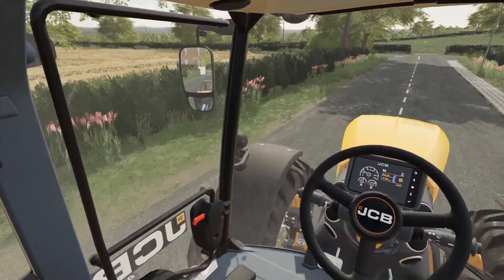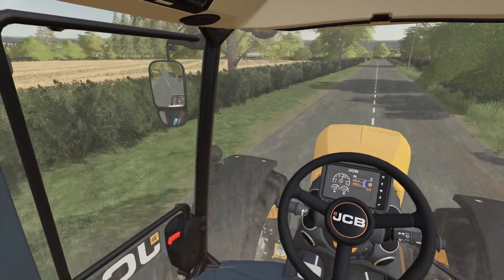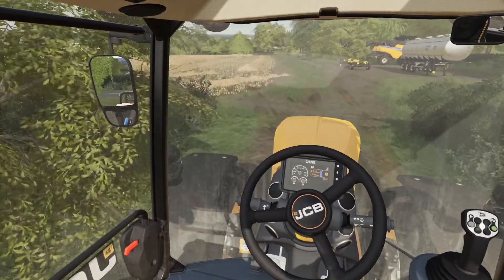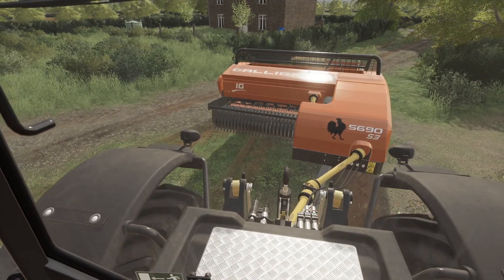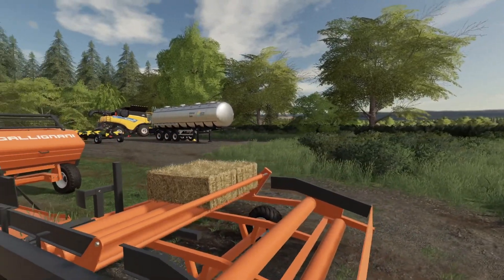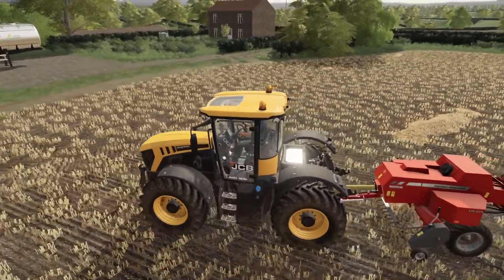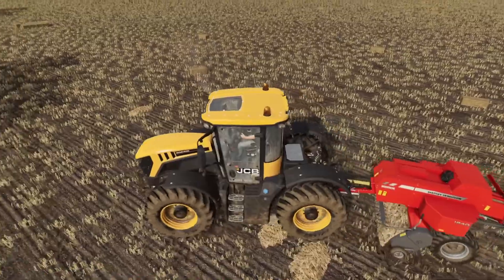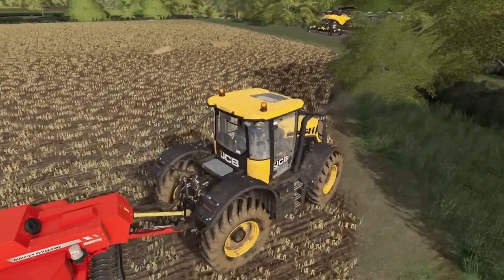Let's Try This Again! - Colin's Contractor's - Charwell - Farming Simulator 19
Colin is trying the demo baler out again today to see if it works any better behind the smaller combine.

System Specs:

32gb Corsair Vengeance RGB RAM